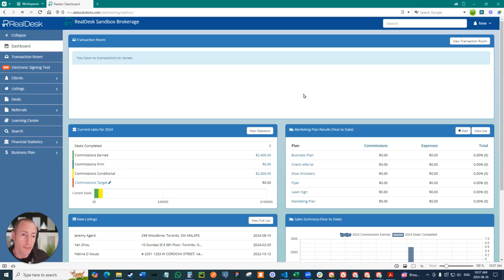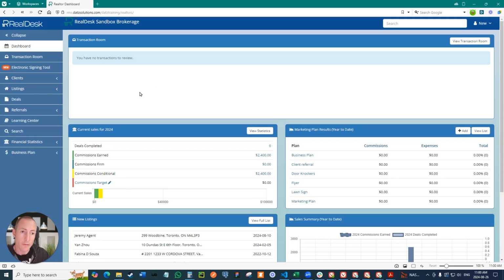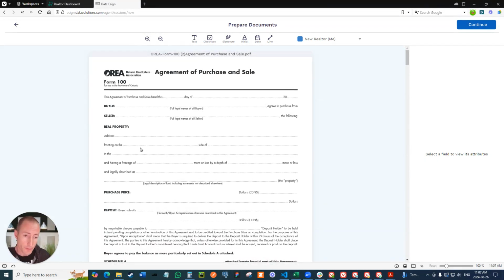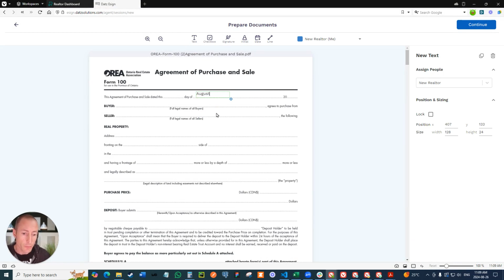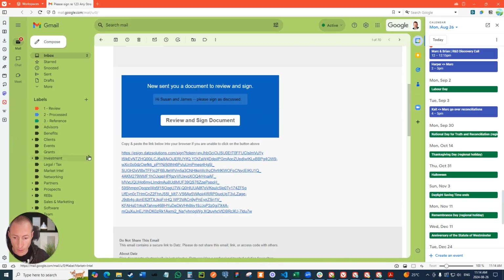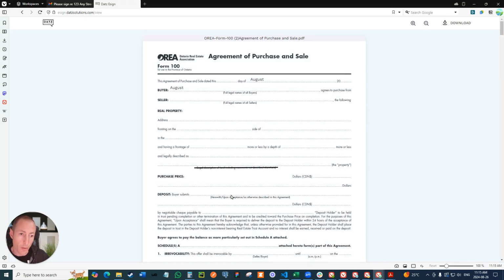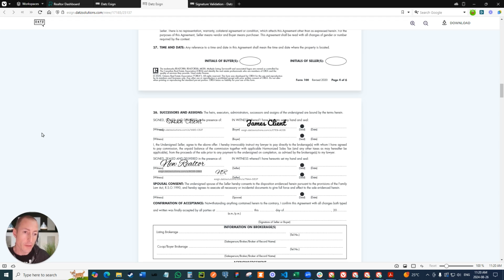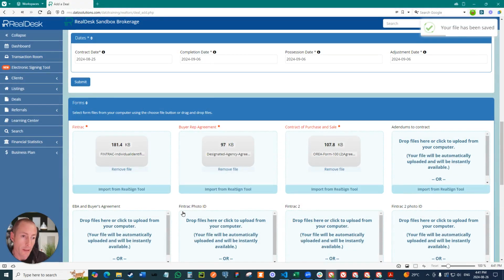Esign Quick Guide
A tour of our e-sign tool.